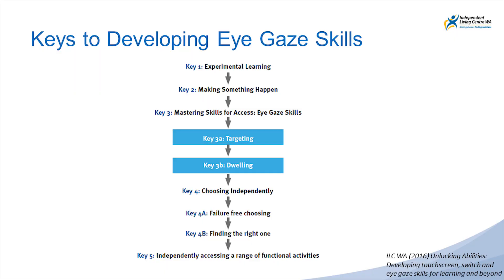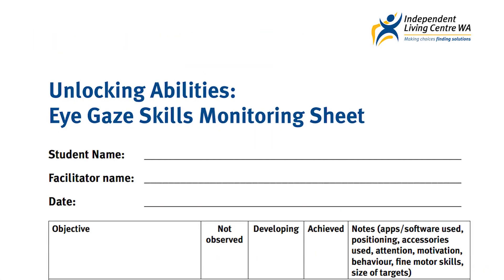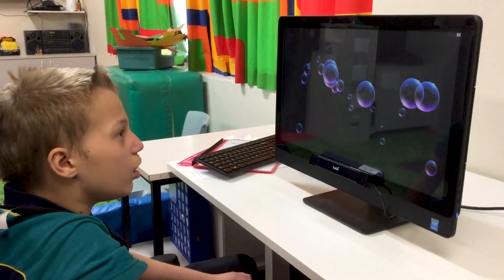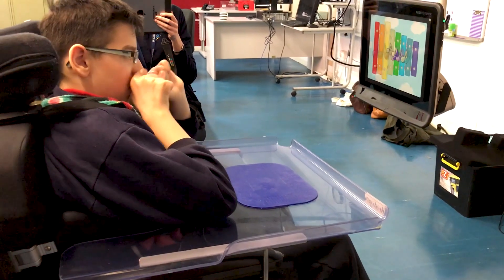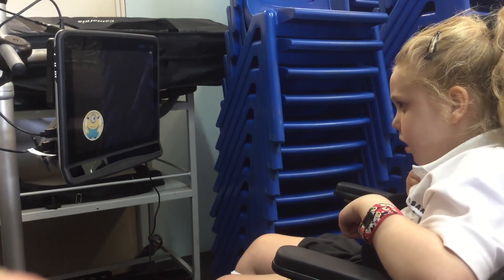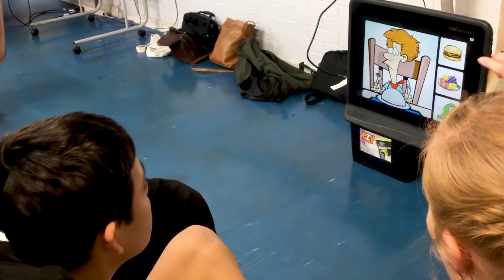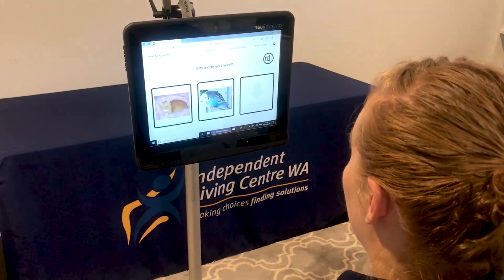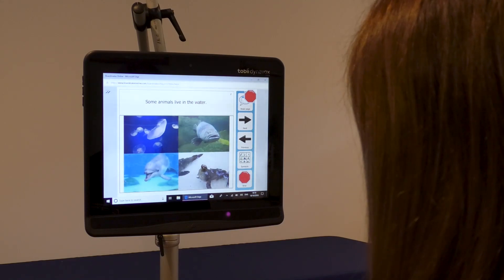Keys to Developing Eye Gaze Skills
There are a range of cognitive and motor skills involved for different activities. As with any new tool, students need opportunities and support to learn how to operate an eye gaze system.

This video was developed as part of the Engaging in Eye Gaze: Collaborating and Consulting with Schools project funded by the Non Government Centre Support for Non-School Organisations of Western Australia (NGCS).

To view a handout on the keys to developing eye gaze skills

To view a monitoring sheet for recording students’ skills and progress using eye gaze

To view the Independent Living Centre WA’s other resources for eye gaze technology